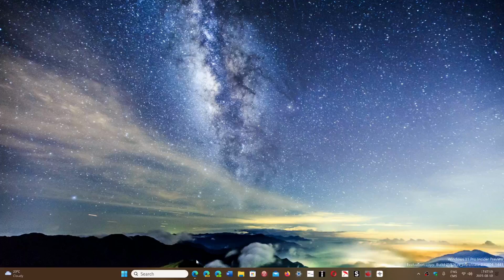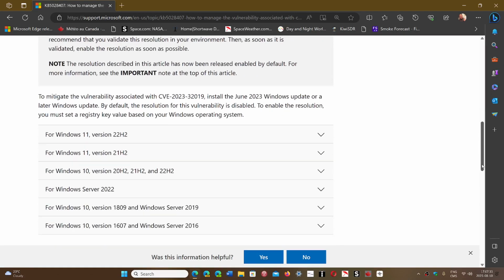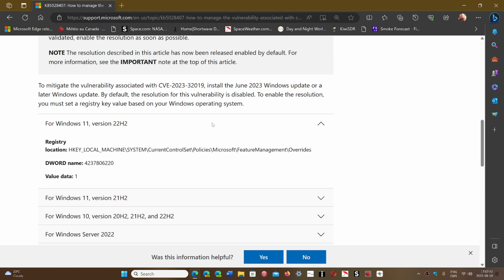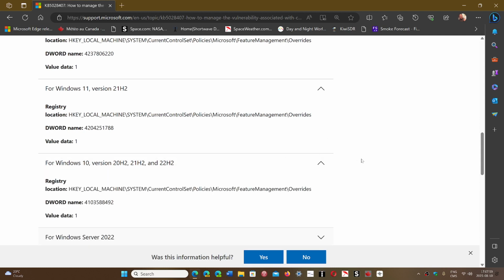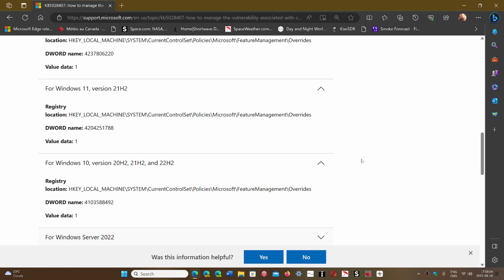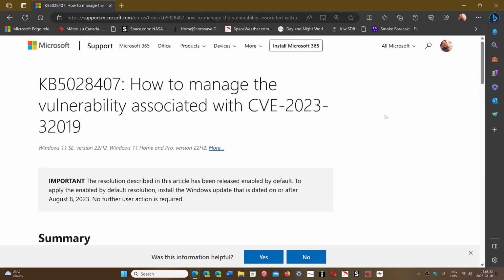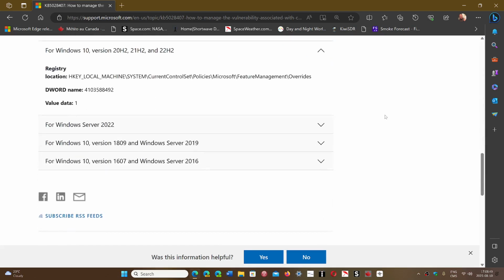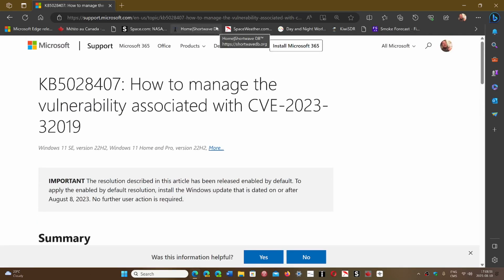Windows 10 11 Patch Tuesday has one security update turned off by default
You can check it out here if you want to turn it on, Microsoft warns it can break the Kernel